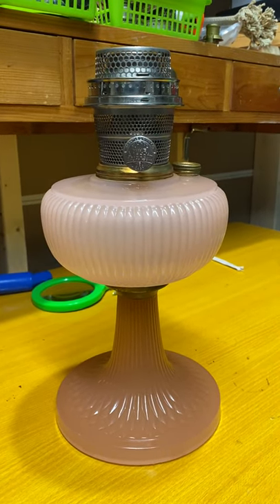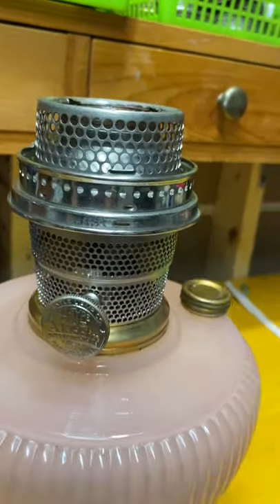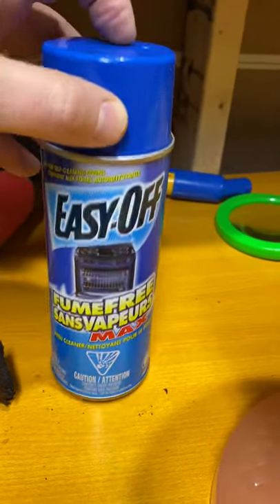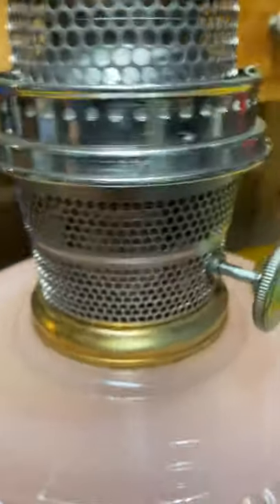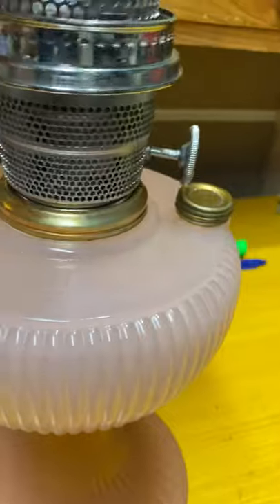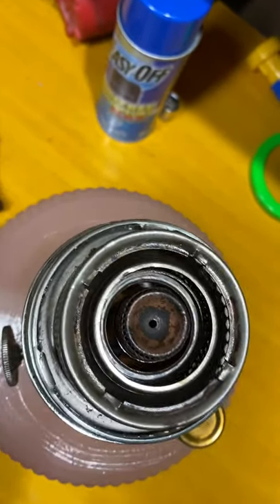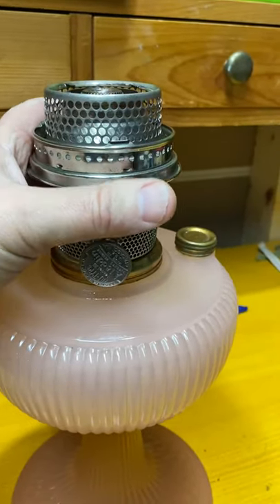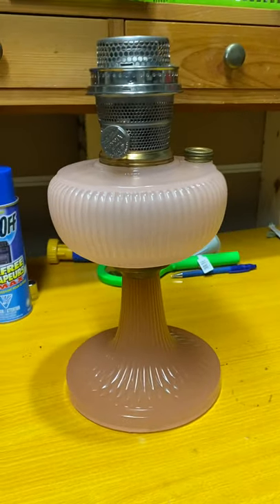Aladdin Rose Moonstone Vertique clean up part 2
Fixed and will live another day